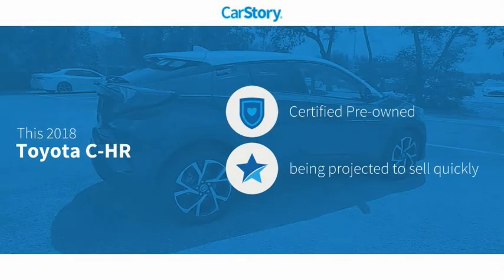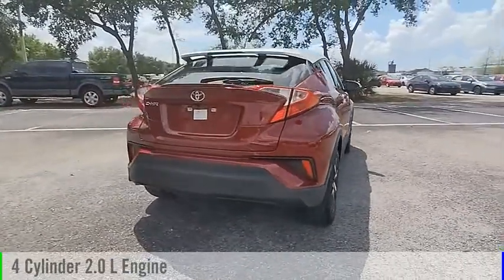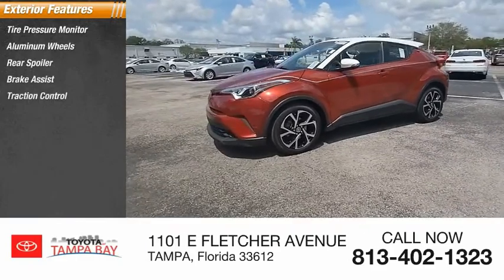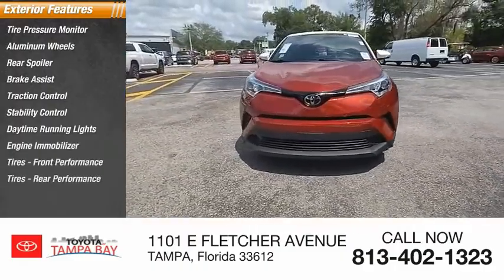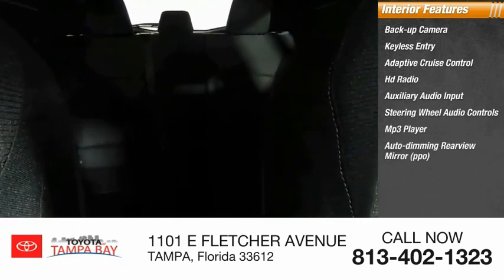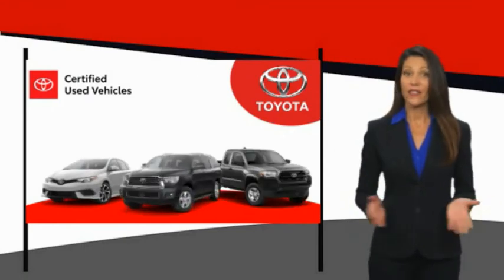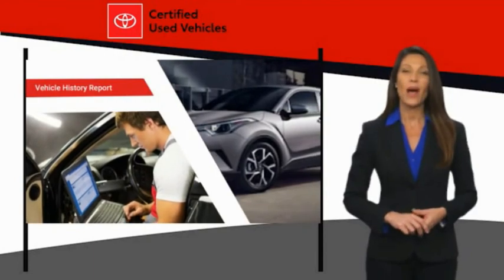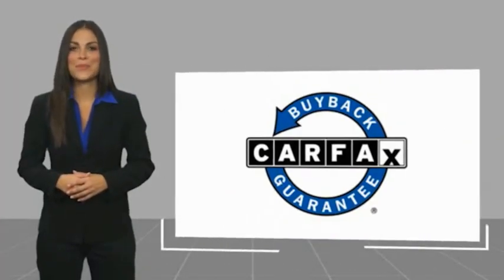2018 Toyota C-HR 006575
2018 Toyota C-HR XLE

TOYOTA CERTIFIED!! FREE HOME DELIVERY!! C-HR XLE, 2.0L I4 DOHC 16V, CVT, Iceberg/Ruby Flare Pearl, Black w/Fabric Seat Material, Carfax Certified, Backup Camera, Exterior Parking Camera Rear. Iceberg/Ruby Flare Pearl C-HR XLE FWD CVT 2.0L I4 DOHC 16V27/31 City/Highway MPGToyota Certified Used Vehicles Details:* 160 Point Inspection* Warranty Deductible: $50* Limited Comprehensive Warranty: 12 Month/12,000 Mile (whichever comes first) from certified purchase date. Roadside Assistance for 1 Year* Roadside Assistance* Vehicle History* Transferable Warranty* Powertrain Limited Warranty: 84 Month/100,000 Mile (whichever comes first) from TCUV purchase dateAwards:* 2018 KBB.com 10 Most Awarded Brands * 2018 KBB.com Best Resale Value AwardsTOYOTA OF TAMPA BAY ADVANTAGE At Toyota of Tampa Bay, you receive exclusive features and benefits to both enhance and protect your vehicle. From protective coatings for you paint, headlights, and interior surfaces such as surface sanitation to nitrogen tire service and roadside assistance, we provide you the MOST VALUE for your money. GUARANTEED! (See dealer for more details) Toyota of Tampa Bay near Brandon and Wesley Capel is a full-service dealership that offers a wide variety of services to our visitors and guests. Just one visit and you'll see just how dedicated we are to your complete satisfaction. We have a friendly and knowledgeable staff ready to help you every step of the way. Whether it's sales, service, body shop or financing, you'll always get the attention you deserve from Toyota of Tampa Bay. We are located at 1101 E Fletcher Ave Tampa, FL 33612. Fast, Friendly, Fair & Fun! Final vehicle sale price subject to safety inspection costs, certification costs and repair order costs. All offers are mutually exclusive. All vehicles subject to prior sale. See dealer for complete details.